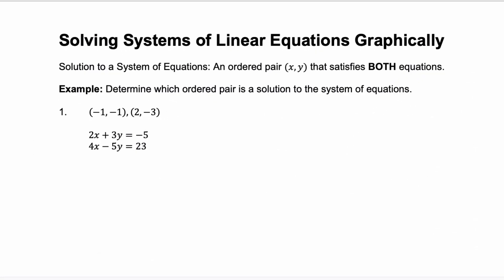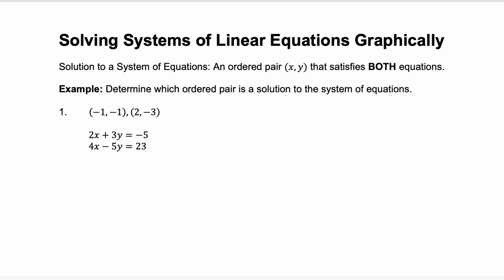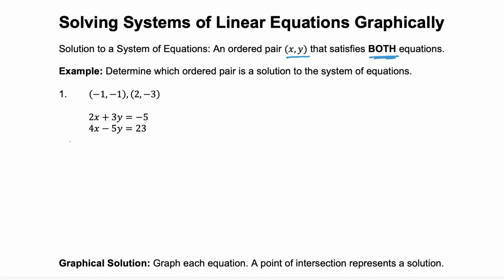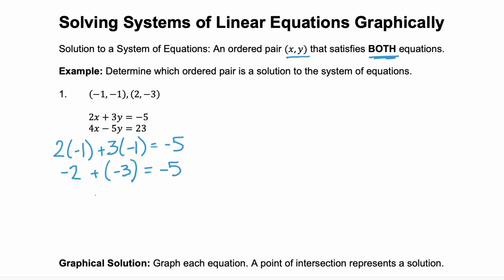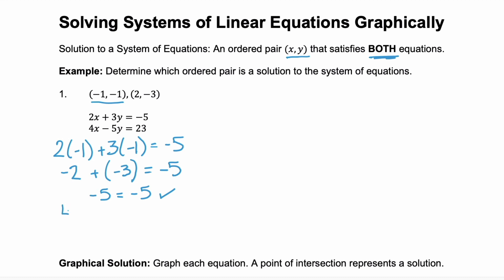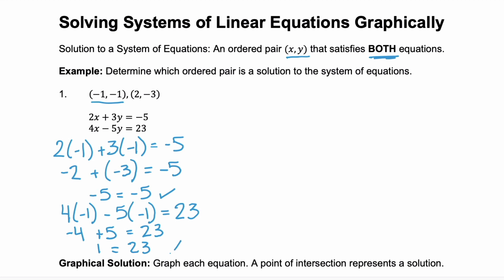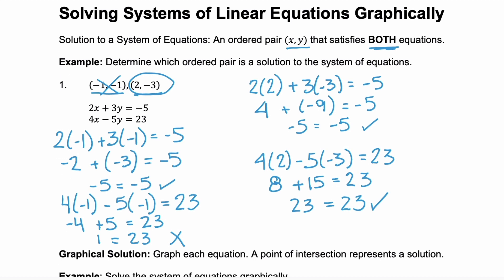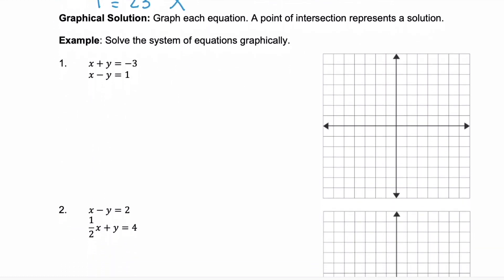Solving Systems of Linear Equations Graphically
Solving systems of linear equations graphically.  A solution is an ordered pair (x,y) that satisfies BOTH equations. Graphical solutions solved by graphing each equation and finding the point of intersection. Three types of linear systems. Intersecting lines have one solution, it is a consistent system with independent equations. Parallel lines have no solution and is an inconsistent system. Identical lines have infinitely many solutions, it is a consistent system with dependent equations.

Algebra Example:
* Determine which ordered pair is a solution to the system of equations.
(-1,-1), (2, -3) 2x + 3y = -5 and 4x - 5y = 23
*Solve the system of equations graphically
x + y = -3 and x - y = 1, x - y = 2 and 1/2 x + y = 4
*Digital downloads and streaming subscriptions account for 60% of all music revenues. Digital download revenues are double the streaming subscription revenues. Write a system of two equations that describes the given information. Solve your system graphically and interpret your solution.